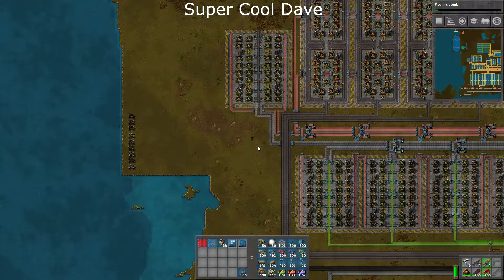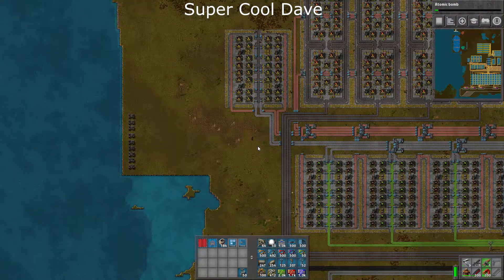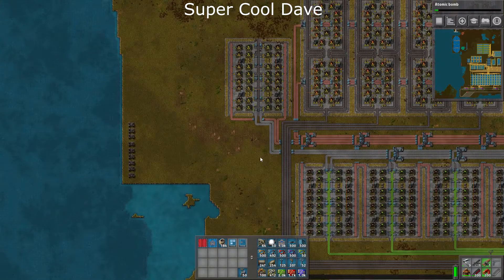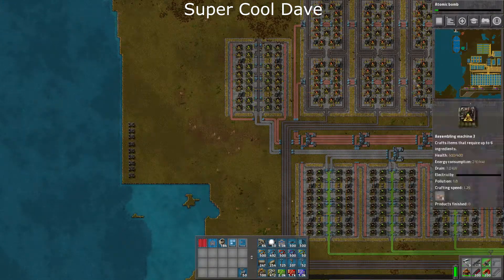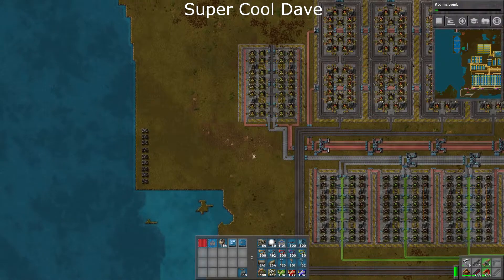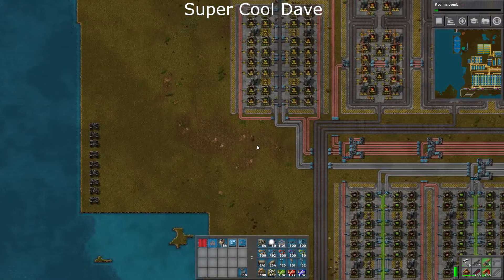Factorio Play Through - S02E57 - Red Circuits Complete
HEY GUYS !
I'm Super Cool Dave and in my spare time I love to play games.
In this play through i am just going to see how far we can get. Lets just see how that goes :D
I hope to start uploading a lot of gaming videos and look forward to your input and suggestions. I have another channel I upload walk-through's for games that are straight to the point so don't forget to check that out if you get a chance.